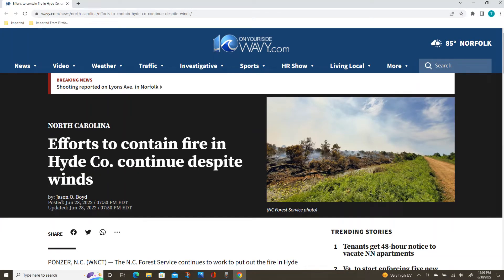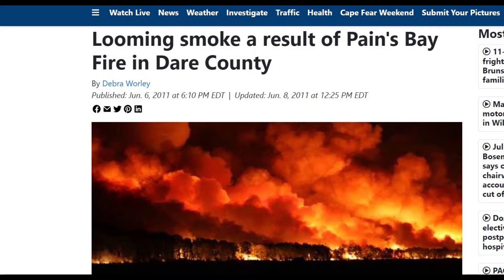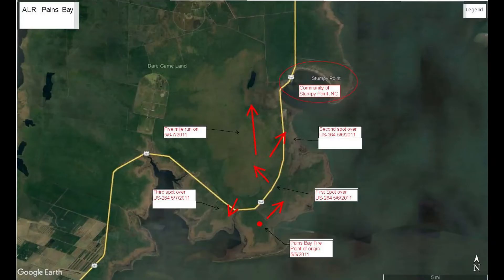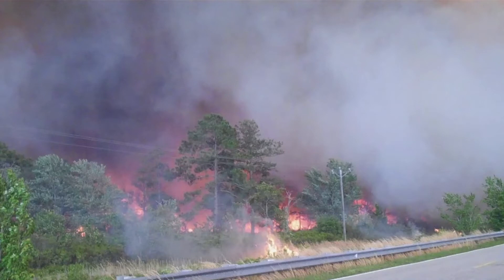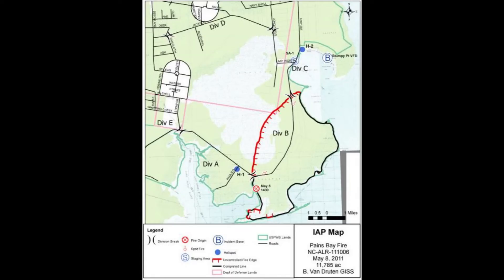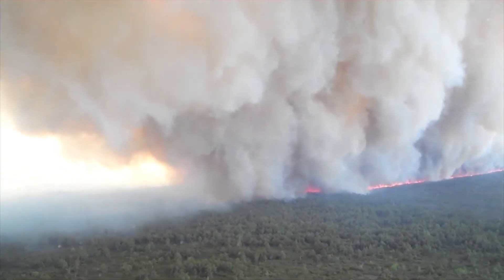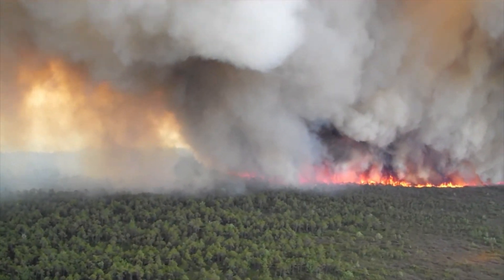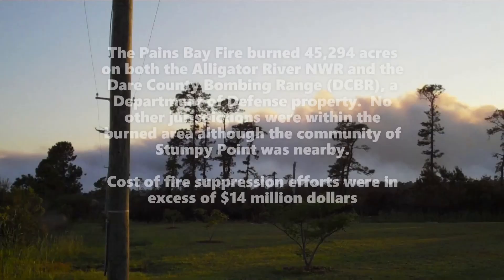Three Days of Extreme Fire Behavior in the North Carolina Coastal Plain: 2011 Pains Bay Wildfire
A look back at the 2011 Pains Bay Fire in Eastern North Carolina. Springtime fires in pine-pocosin fuels can exhibit extreme fire behavior, and then comes the ground fire. This fire burned approximately 7,000 acres per day the first three days once escaping initial attack, then made several more runs before a large-scale burnout operation finally contained it.